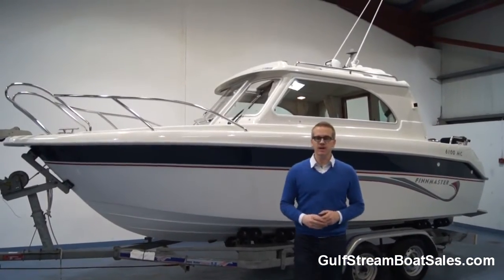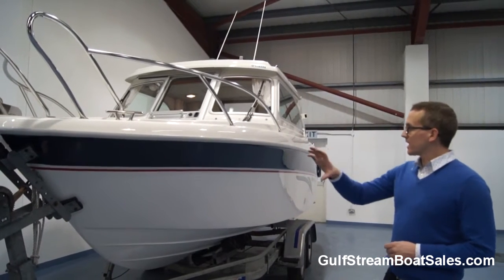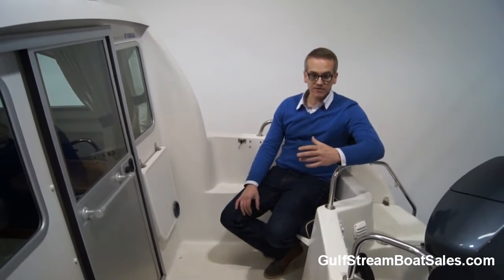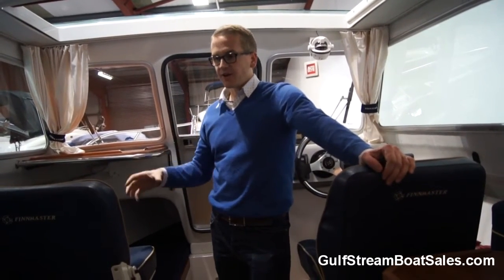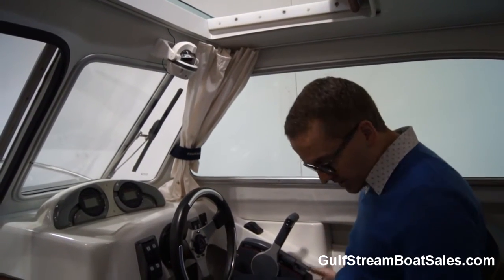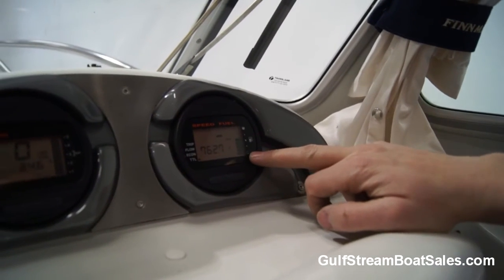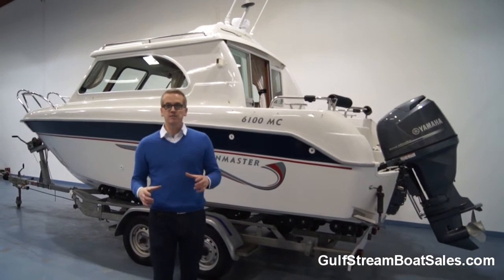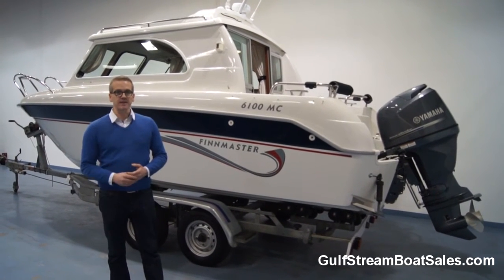Finnmaster 6100 MC For Sale